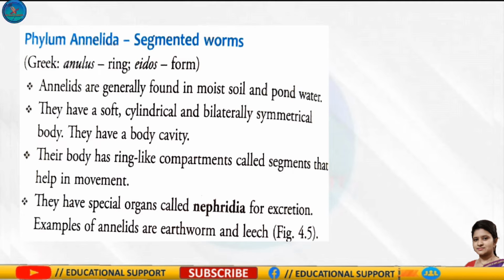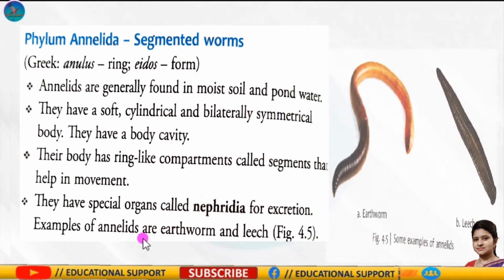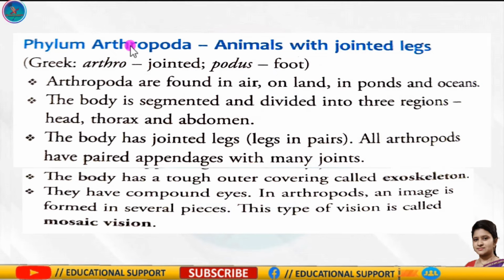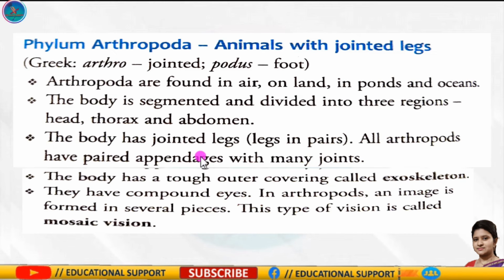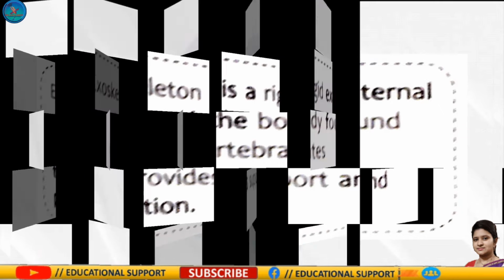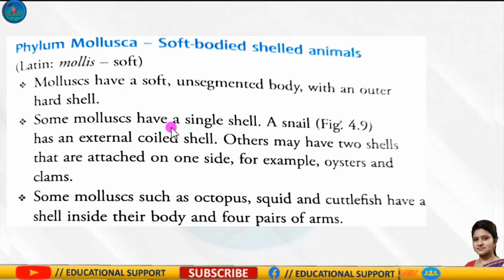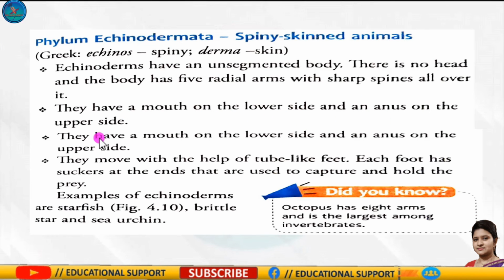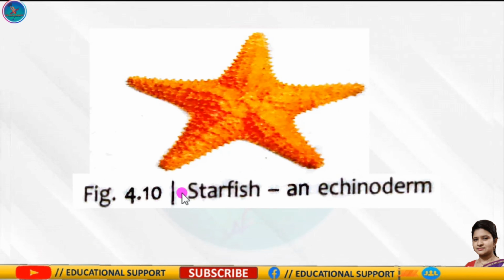Classification of Animals | class 7 | part - 2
Hellow students, I am Nowsin Are Banu and you are watching my youtube channel EDUCATIONAL SUPPORT where I was sharing Classification of Animals | class 7 | part - 2 and this topic will really help you to crack your final exam.

The link of Describe in brief the various types of placentation found in flowering plants video is